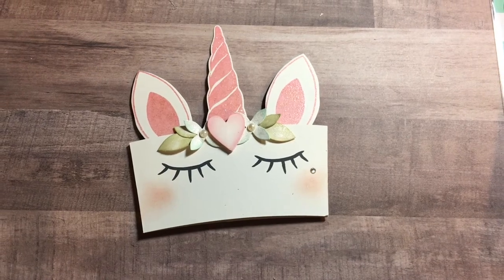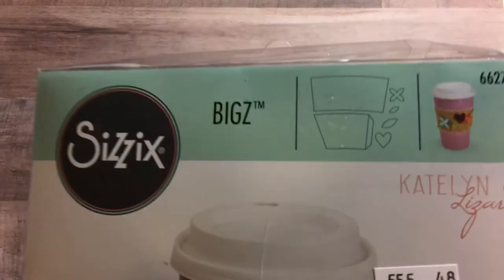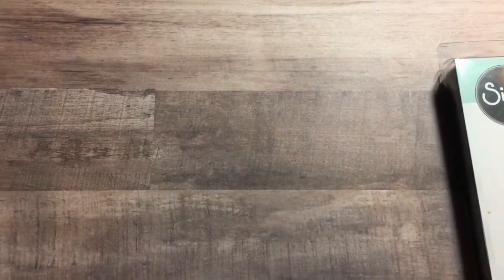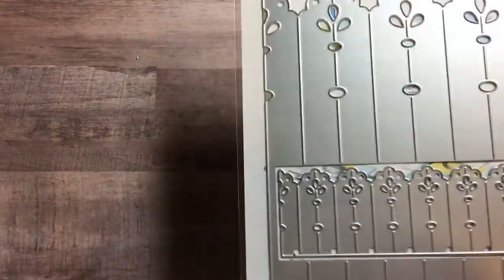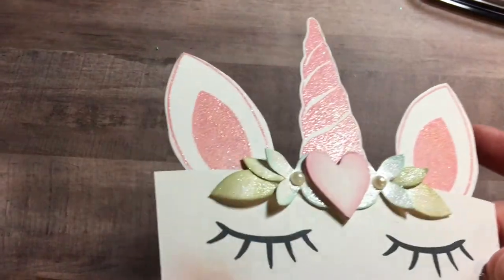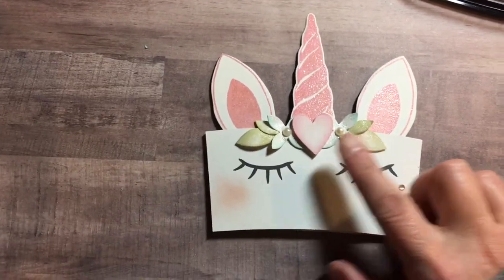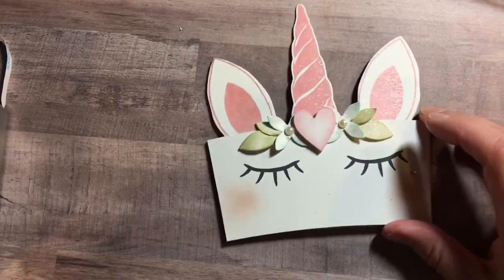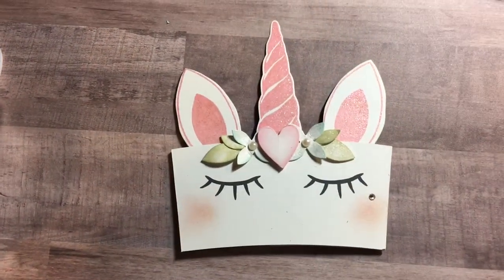Unicorn Coffee Sleeve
Project share of a unicorn coffee sleeve that I created using the new Sizzix Coffee Sleeve die designed by Katelyn Lizardi